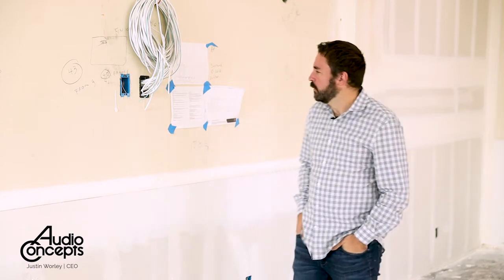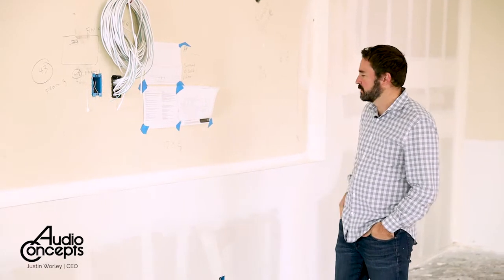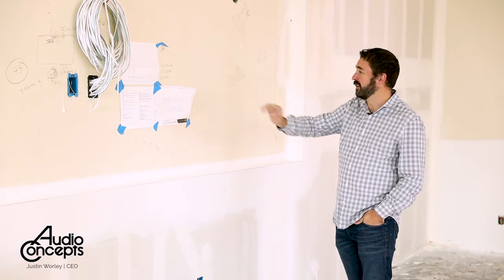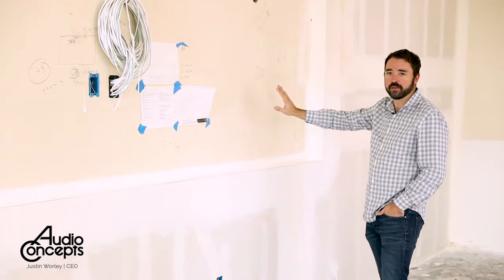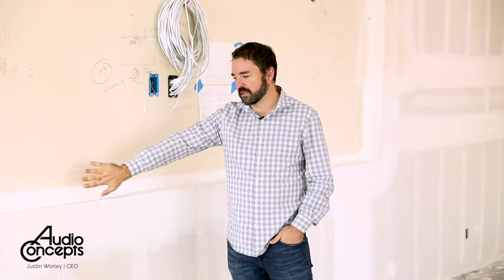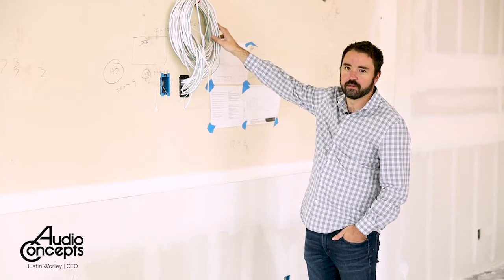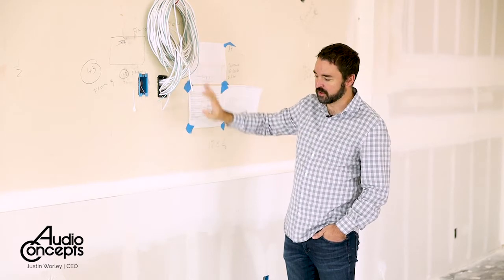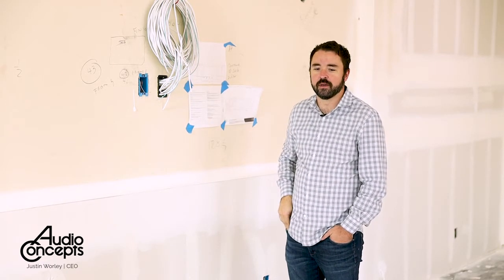Sports Room Video Wall. Behind the Scenes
Learn how Audio Concepts is turning six 65" televisions together for a video wall. Check out this behind the scenes video before installation.